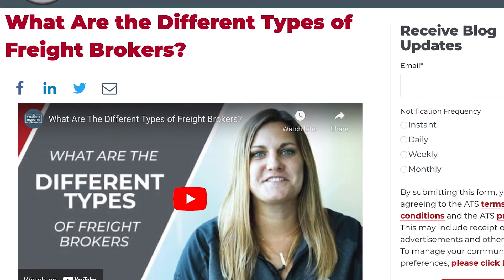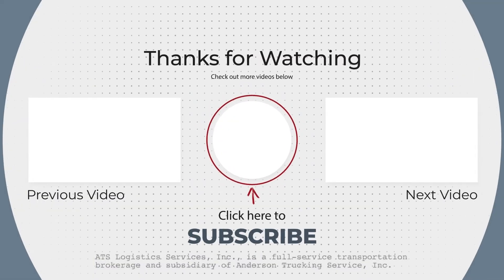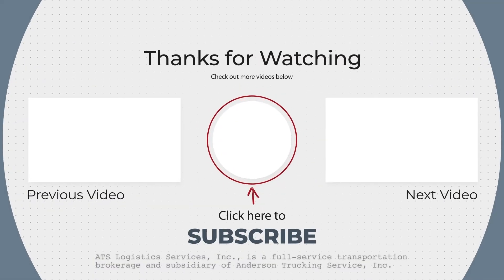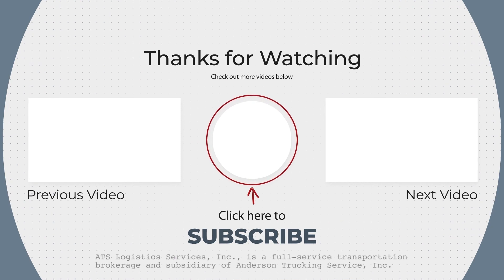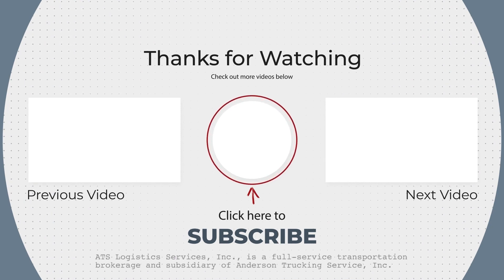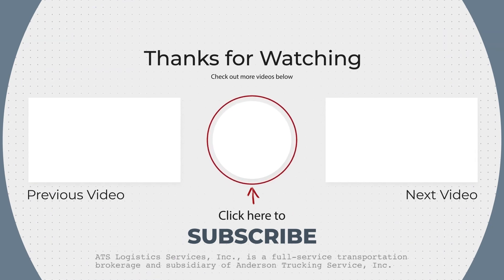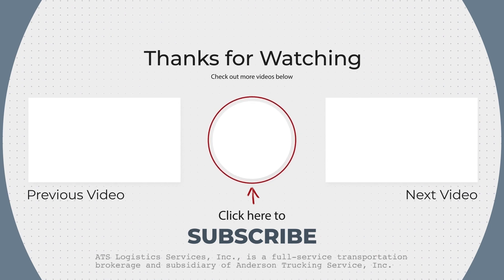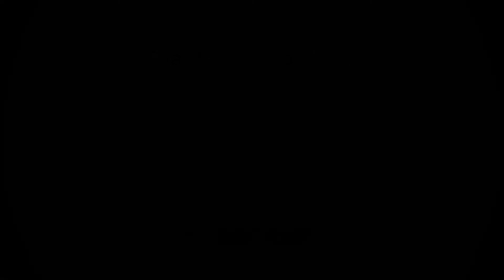How Does A Freight Brokerage Track Shipments?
Freight brokerage companies are capable of providing top-of-the-line transportation services. From dry van shipping to heavy haul trucking, if you have freight to move, a great freight broker will be able to help you do so.

But can freight brokers grant you the visibility you need? Is load-tracking possible when working with one?

In this video, Aaron will explain the three main ways that freight brokers give their customers the information they need.

Video Chapters:
➡ 0:00 What will I learn in this video?
➡ 1:02 What is load tracking?
➡ 1:40 Tracking with ELDs
➡ 1:56 Tracking with mobile applications
➡ 2:20 Tracking with regular phone call updates
➡ 2:40 What are the advantages of load tracking?
➡ 3:45 Wrap-up

What Are the Different Types of Freight Brokers?